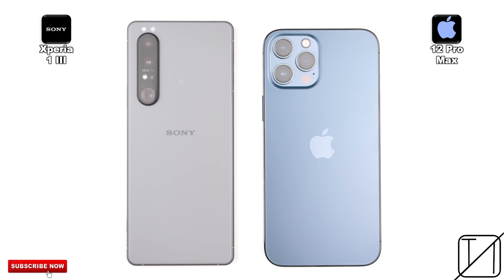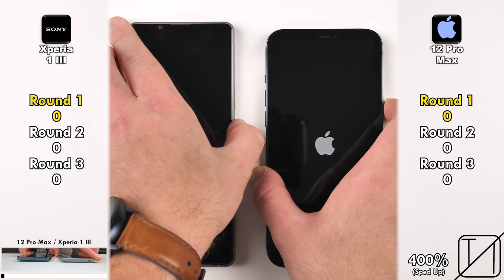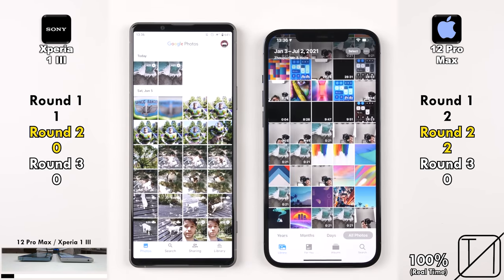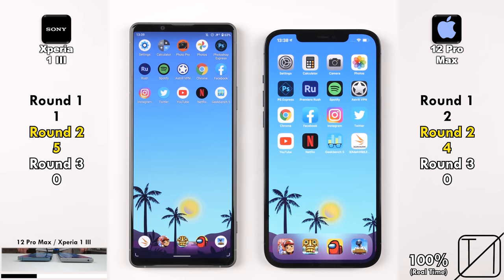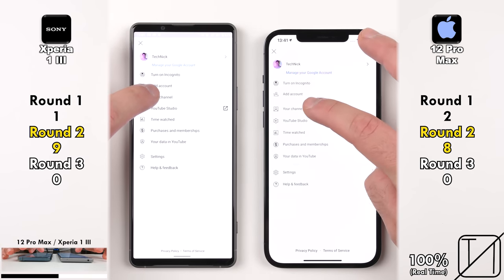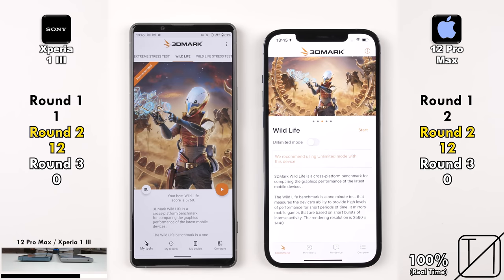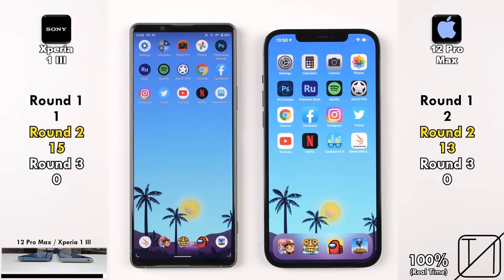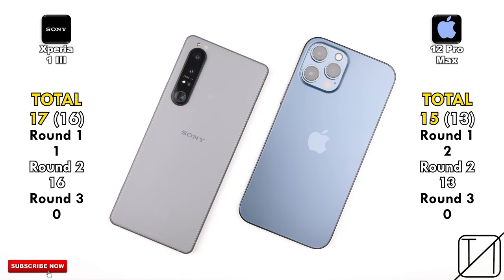Sony Xperia 1 III vs iPhone 12 Pro Max Speed Test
[Snapdragon 888 vs A14 Bionic] Boot, Fingerprint, Face ID, Camera, APP, BENCHMARK, RAM, and Game speeds between the Sony Xperia 1 III and iPhone 12 Pro Max. The Xperia 1 III is Rocking the latest and Greatest from Qualcomm, the Snapdragon 888 run on 5nm tech, while the iPhone 12 Pro Max is Running the 5nm A14 Bionic chipset. Which phone do you think will win?

00:00 - Intro, Specs and Settings
01:15 - Round 1 (Boot, Fingerprint & Face ID)
01:43 - Round 2 (Initially Opening APPs Speed Test & Benchmarks)
07:33 - Round 3 (RAM Management Test)
08:12 - Final Scores